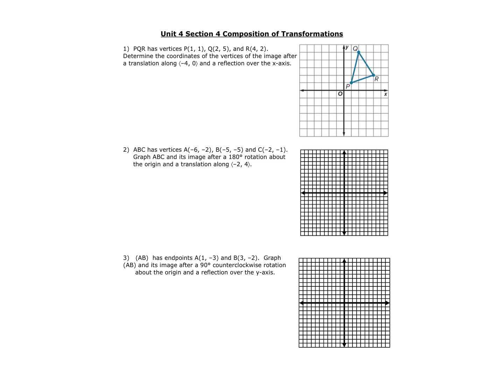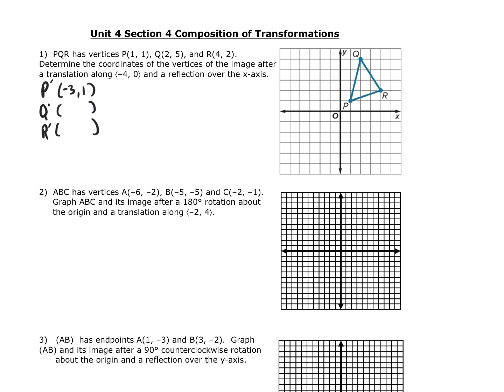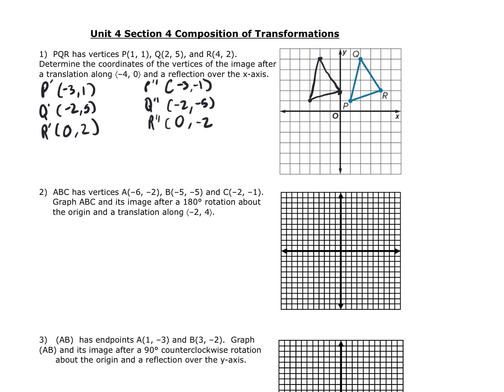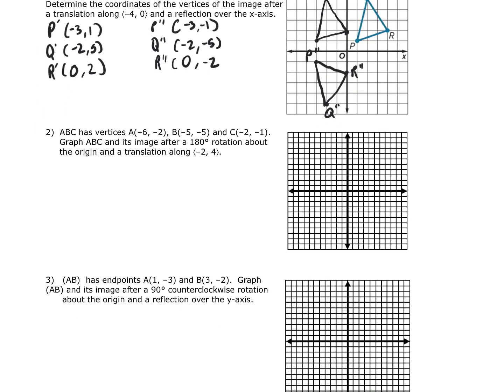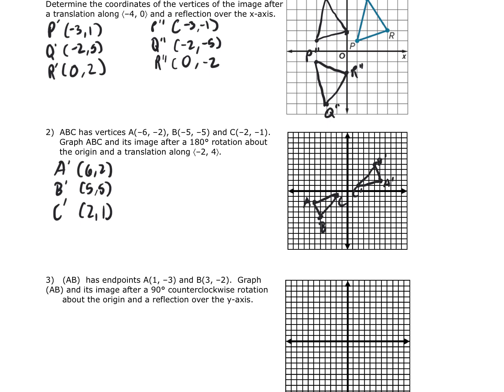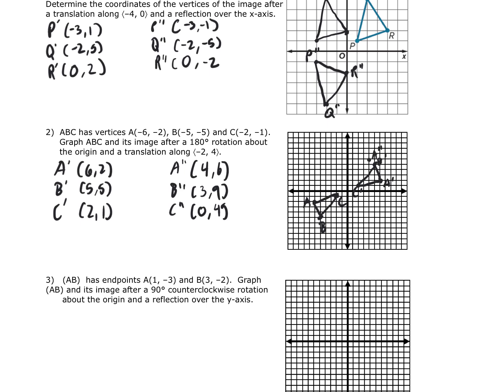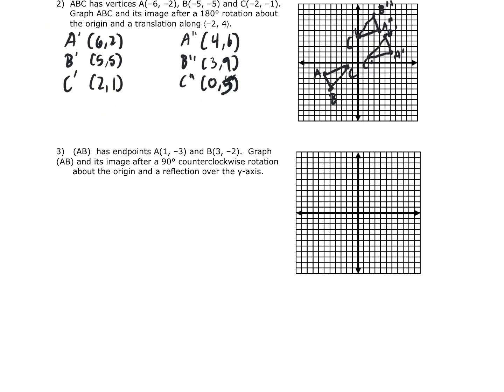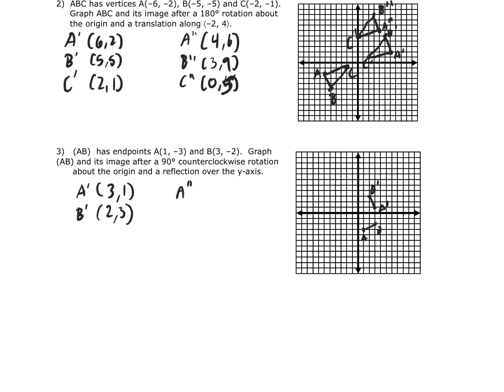module 4.4 Notes